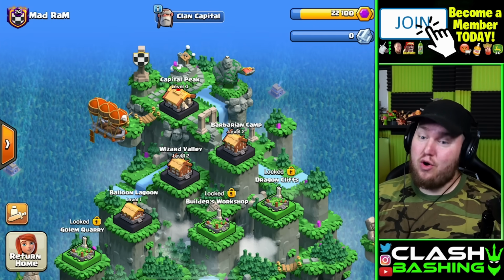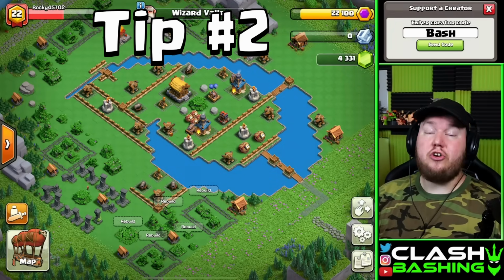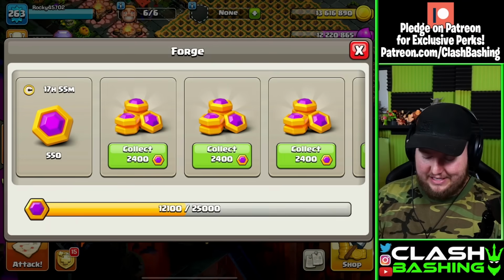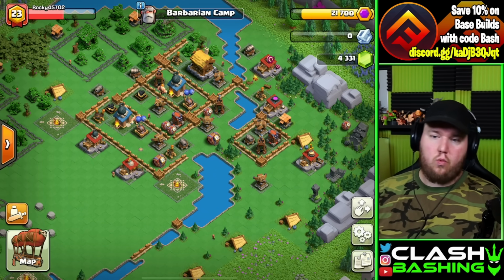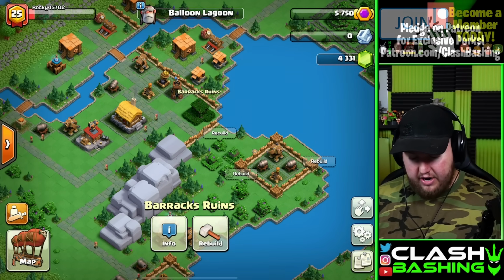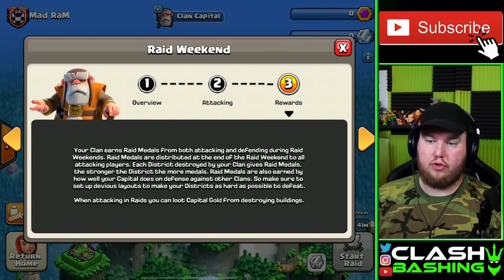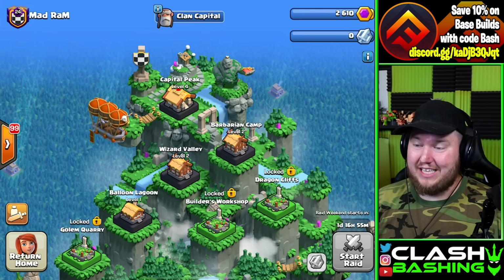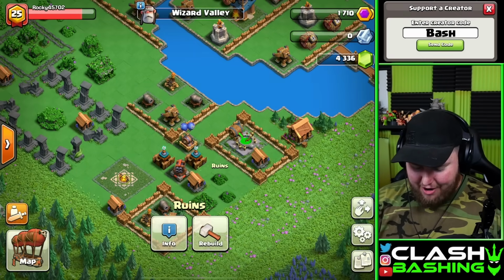5 Tips for Raid Weekend in the Clan Capital! - Clash of Clans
5 Tips for Raid Weekend in the Clan Capital! Clash Bashing is back with 5 tips to help you get ready for the First EVER Raid Weekend inside of the Clan Capital! Each clan will progress differently, but these tips should help give you and your clan a better raid weekend experience overall. Did I mention there's free raid gold also?